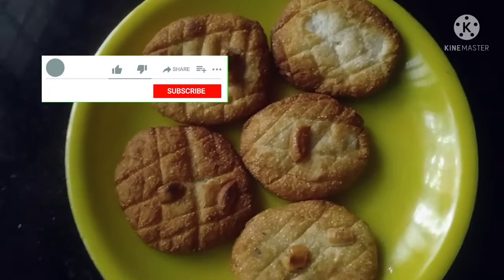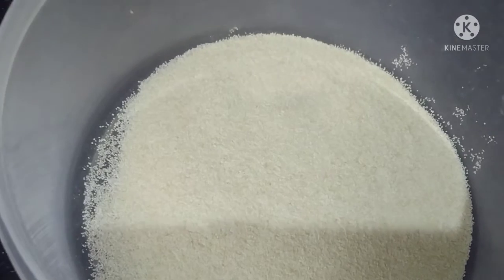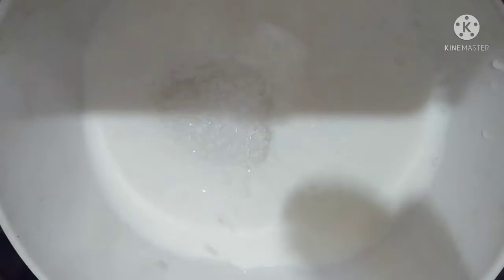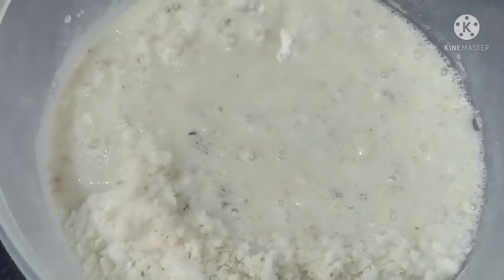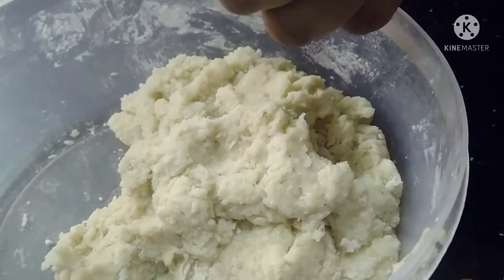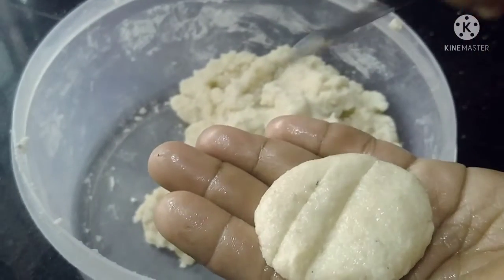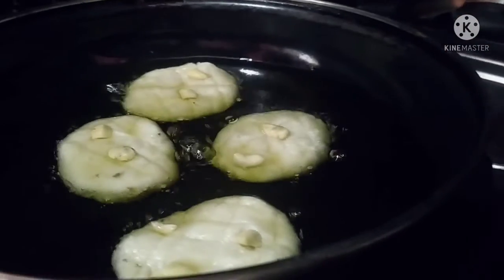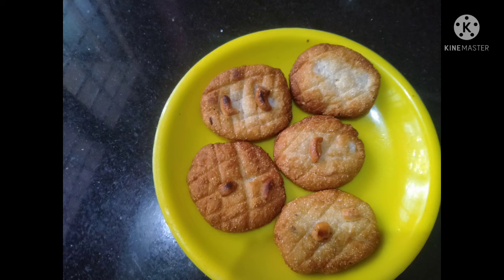Home made Milk coconut biscuit very simple very easy ഒന്ന് ട്രൈ ചെയ്തു നോക്കൂ /SAFWAN'S VLOGS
SAFWAN'S VLOGS safwan'svlogs Malayalamrecipies snaksrecipies eveningfood #

maida  powder
rava
coconut
milk
nuts